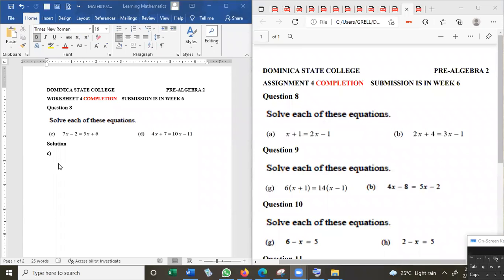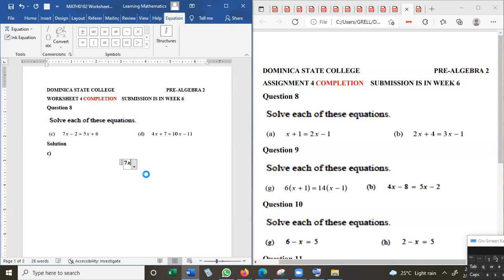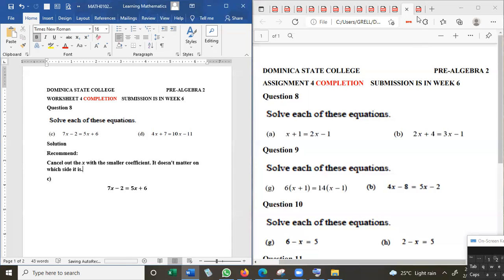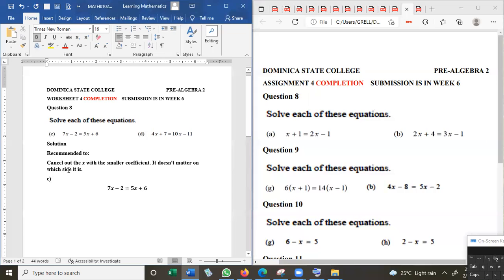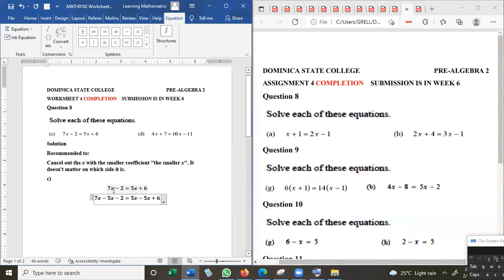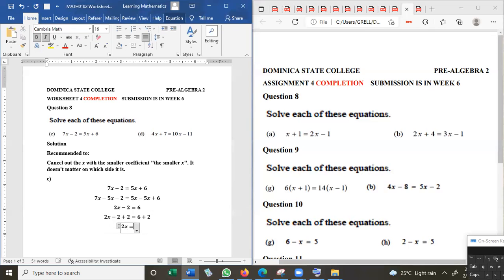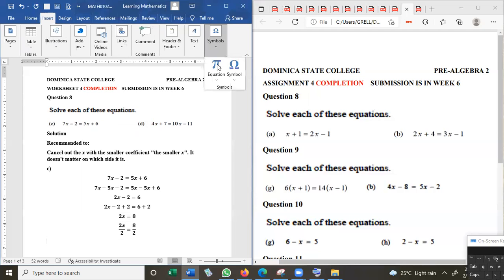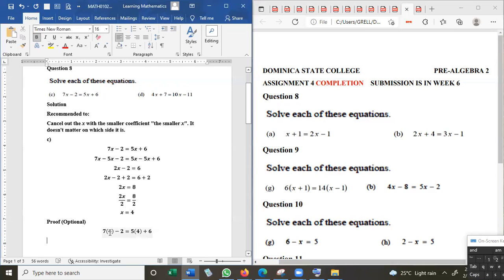Solving Linear Equations Part 1